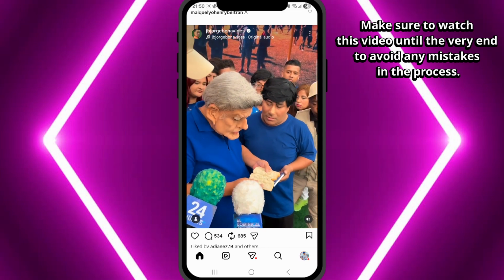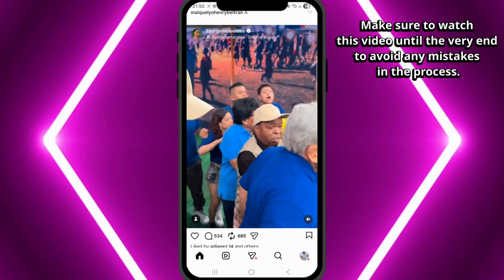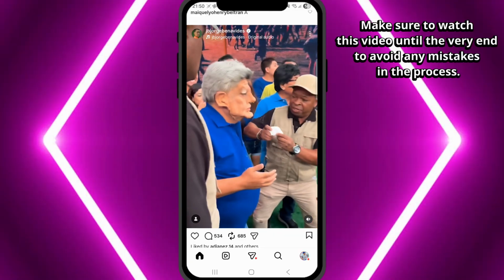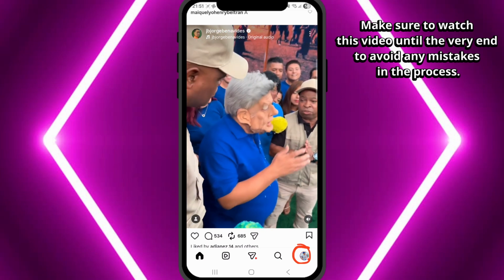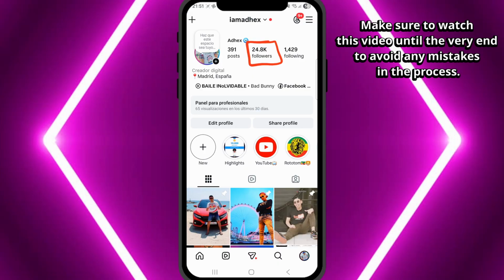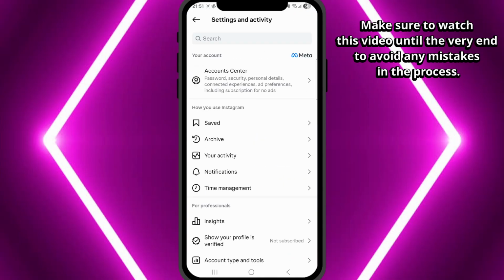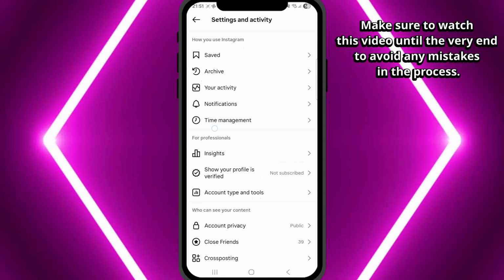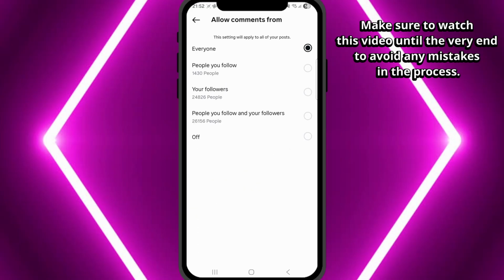How to See Exact Followers on Instagram (Quick & Easy)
Learn how to check your exact follower count on Instagram even if your profile shows a rounded number. This quick and easy tutorial will help you track your real growth and get accurate insights into your account performance. Perfect for creators, influencers, and anyone who wants precise Instagram data.